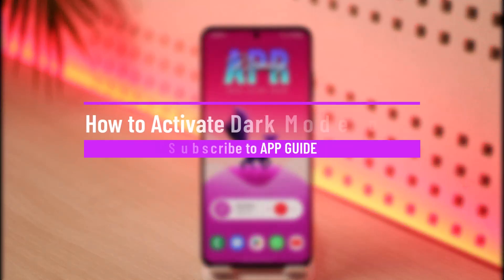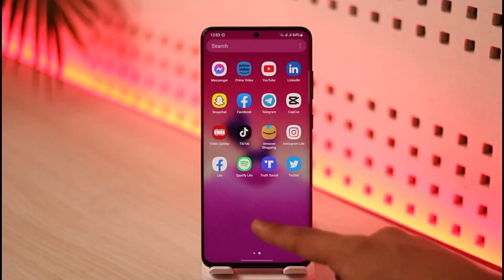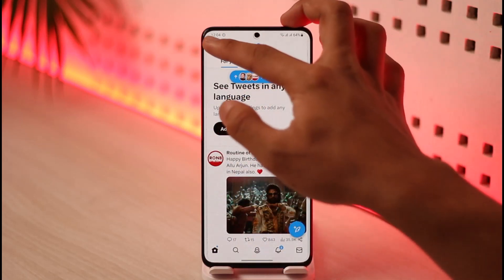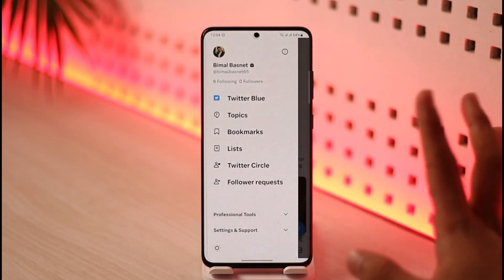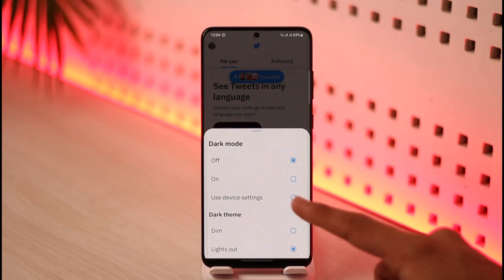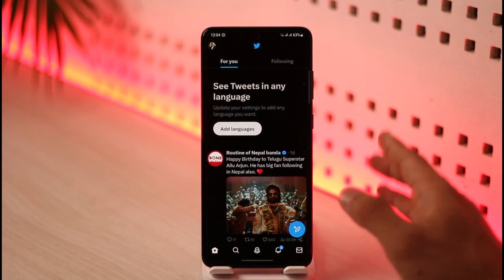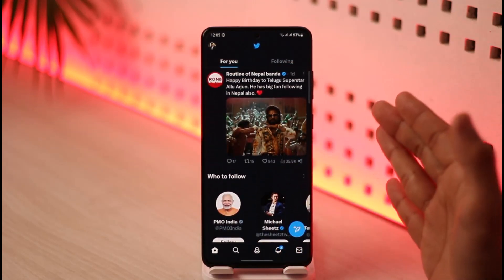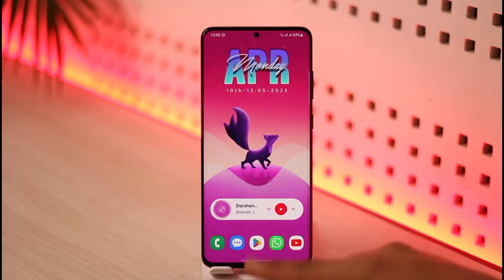How to Activate Dark Mode on Twitter !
This video guides you through an easy step-by-step process to activate dark mode on Twitter. So make sure to watch this video till the end.

~ Chapters:
0:00 Introduction
0:13 Current Theme
0:37 Activate Dark Mode
1:36 Conclusion